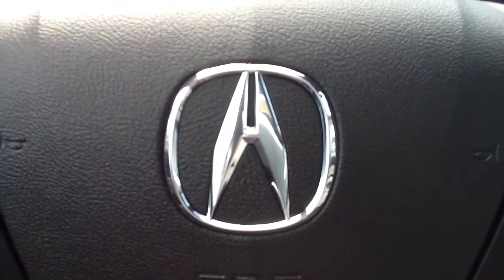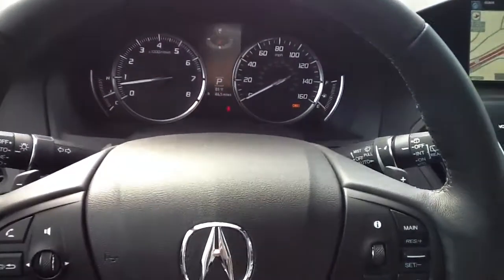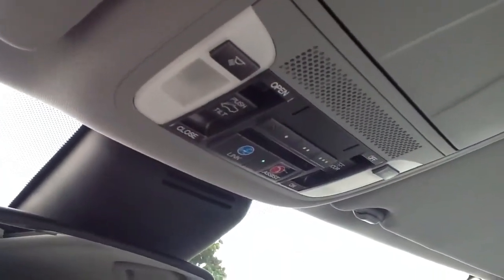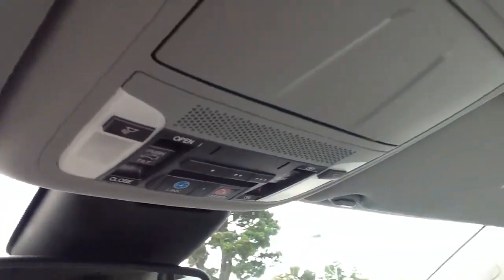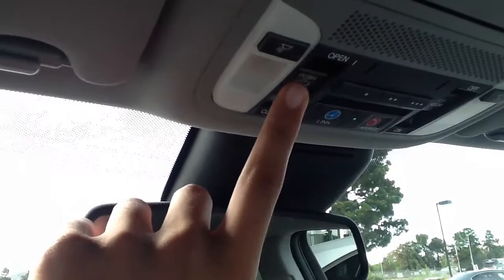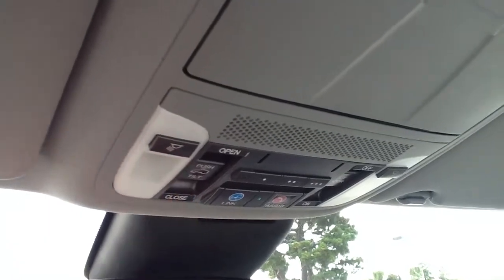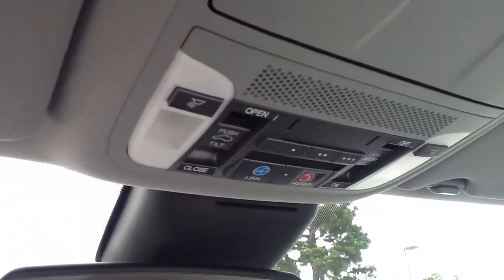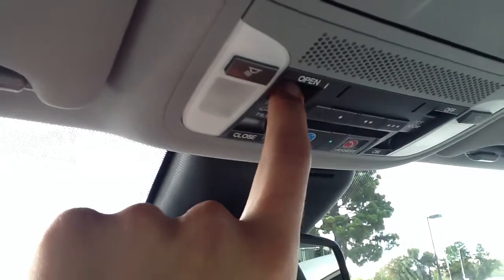Sunroof operation.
Learn how to use the sunroof like a pro.

Standard on all Acuras.